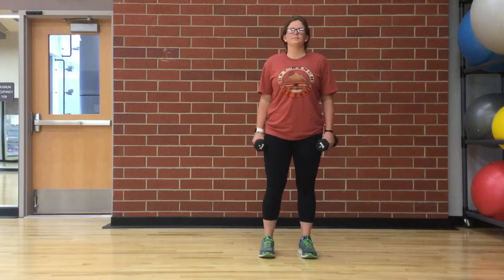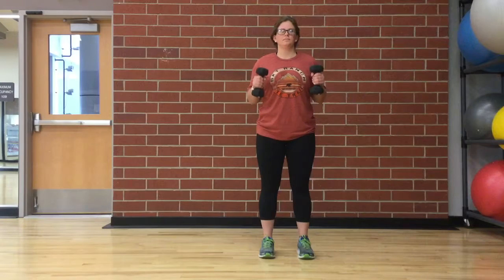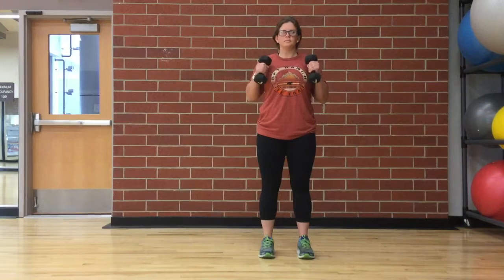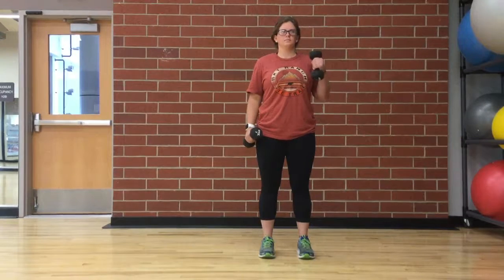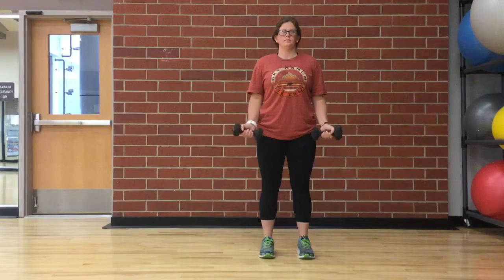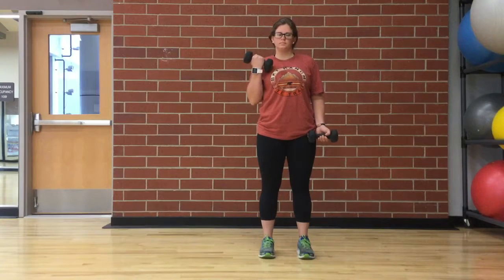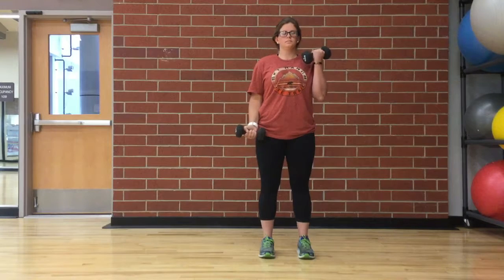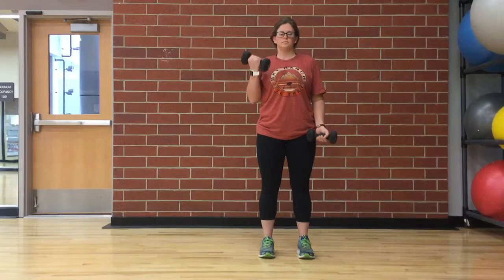Hammer&Traditional Bicep Curl